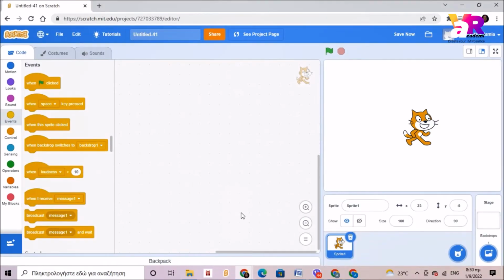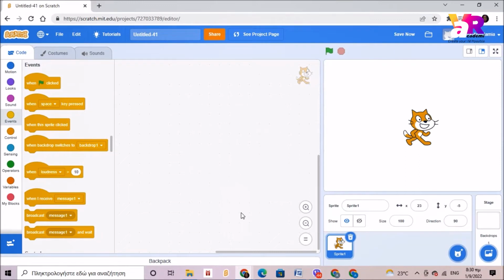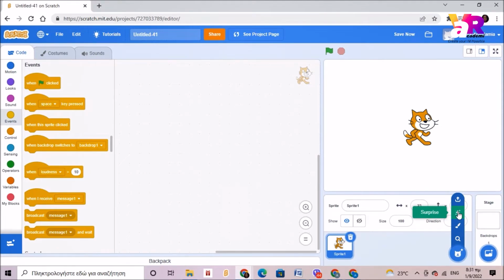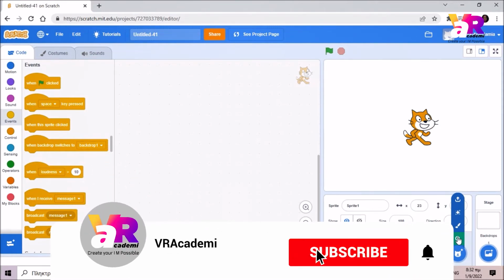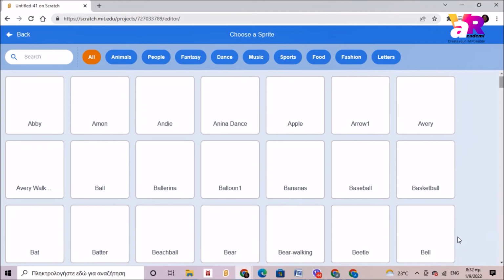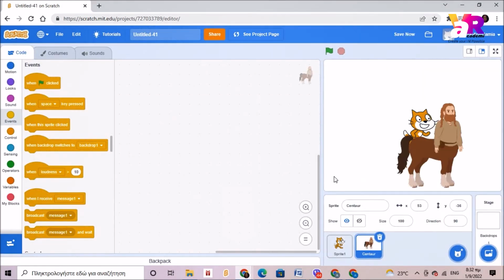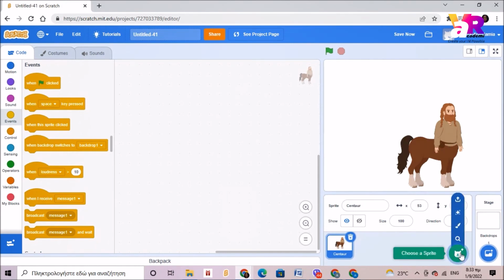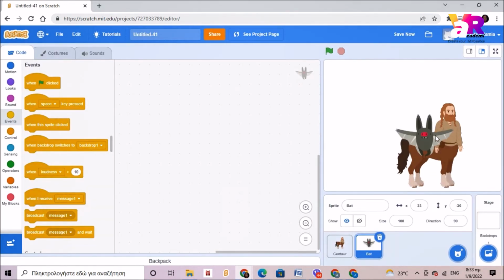Learn To Add Or Delete Sprites In Scratch | Lesson 5 | VRAcademi Scratch Tutorials for Beginners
scratch tutorial series by @VRAcademi lesson #5

Chapters-
0:00 Introduction
0:27 How to choose a Sprite icon in Scratch?
1:49 How to delete a Sprite in a Scratch project?
2:24 End of video